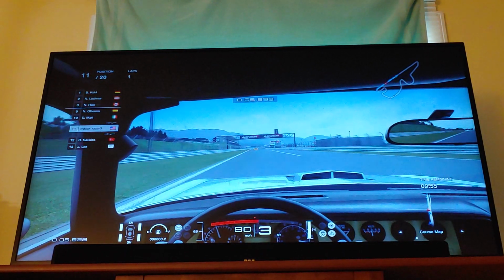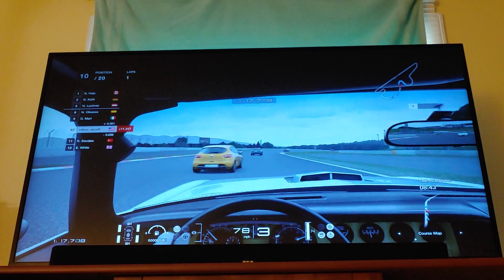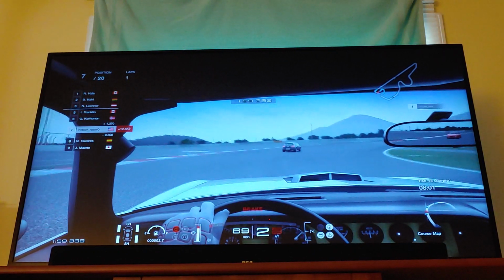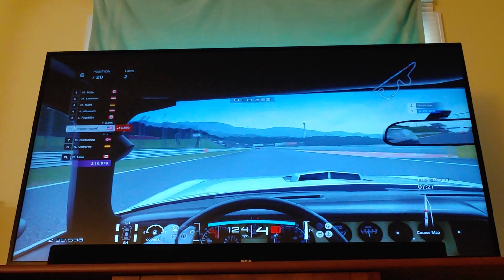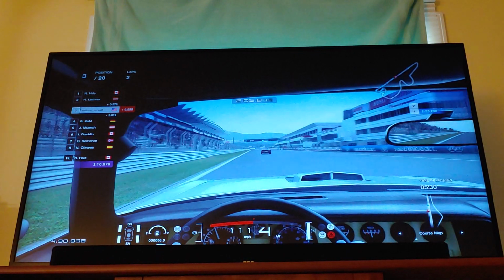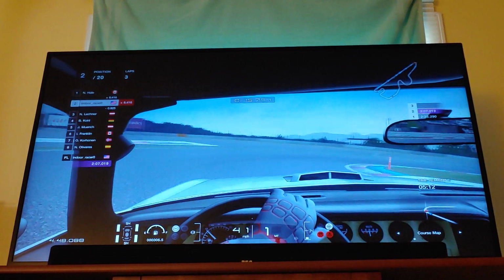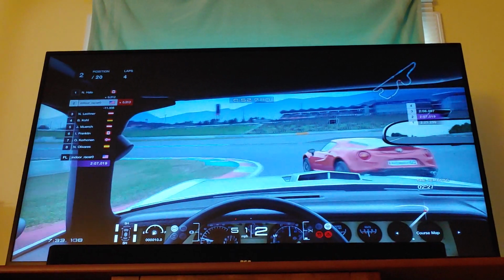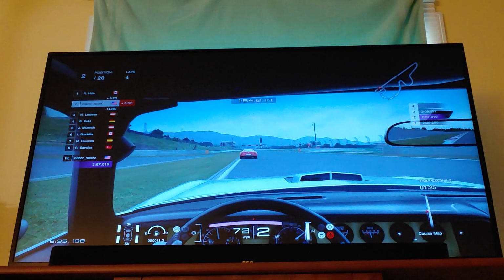Getting dumped on last lap in Gran Turismo Sport at Fuji International Speedway.